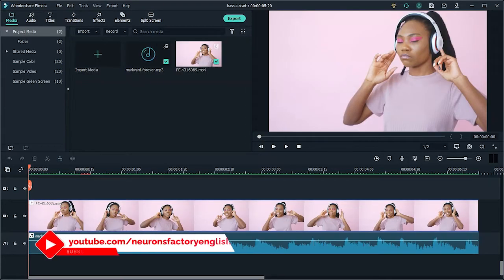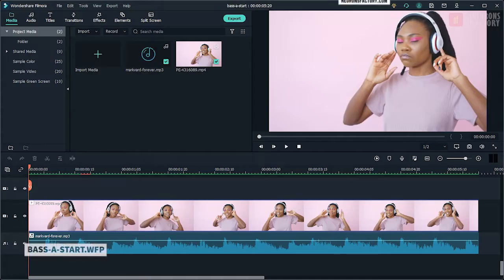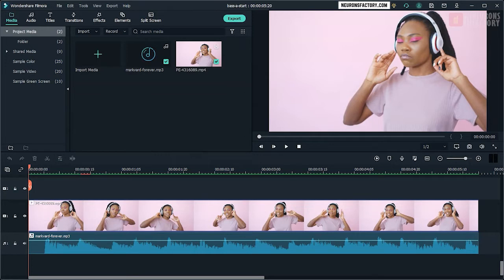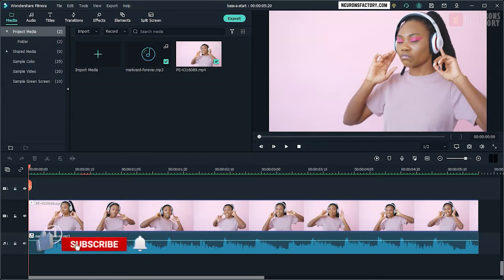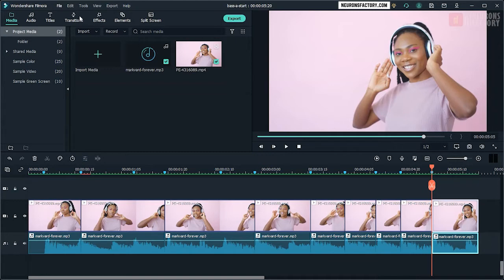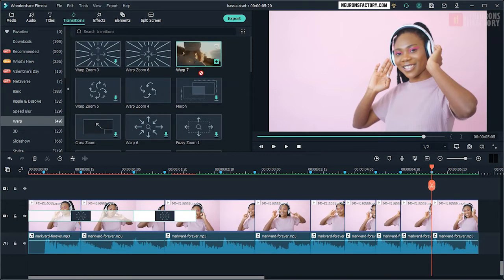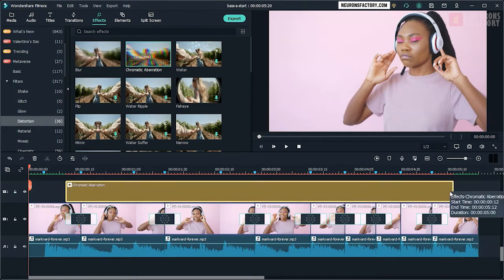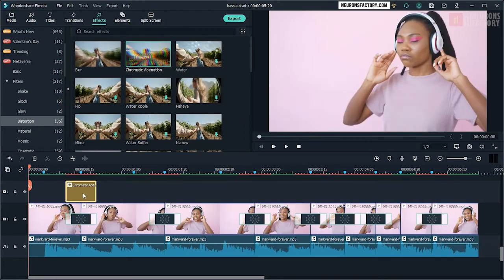Creating the Bass Bump Effect in Filmora X | Wondershare Filmora X Tutorial | Bass Shake/Pump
In this Wondershare Filmora X tutorial, you will learn to create the bass bump/bass shake/bass Pump effect using filters and transitions.

⌚ Timestamps
◘ 00:00:00 Introduction
◘ 00:00:06 Creating the Bass Bump Effect